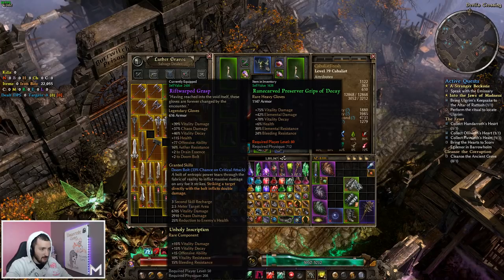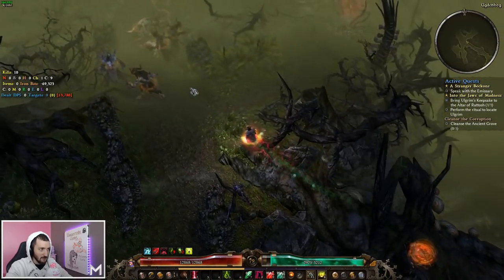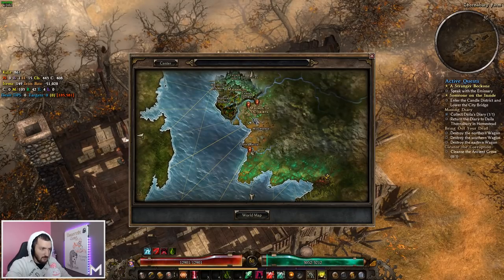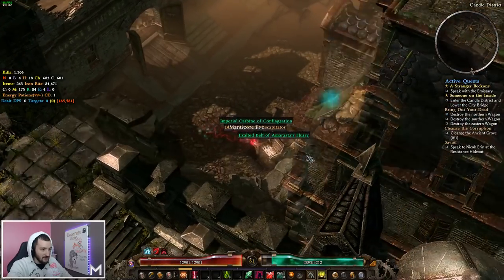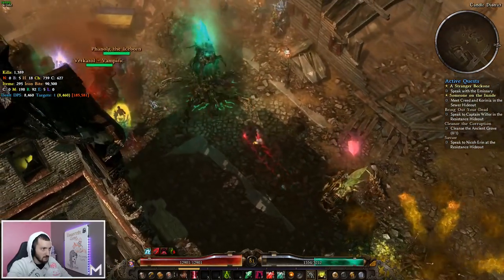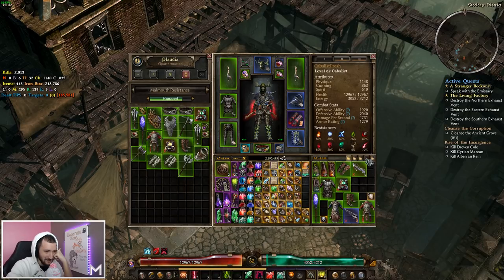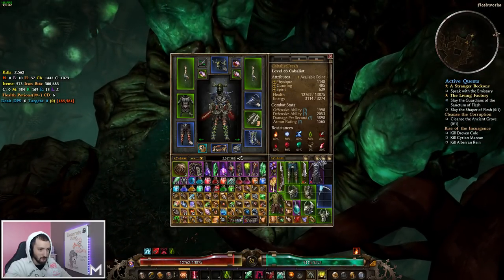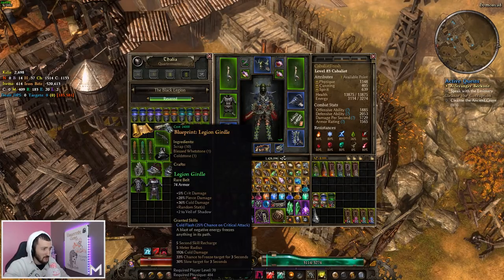New Player Vitality Caster Guide - Cabalist From Scratch Part 10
Hey guys, Vitality caster is one of the characters that is frequently suggested as a starter character to Grim Dawn. For good reason too. In this entire playthrough, I will try to go from scratch to a very strong vitality caster with Dark One's set. The recap video where I will explain the entire build, play style and itemisation will happen after the entire series as I will have much more information to share. Your interest for the DeathKnight from Scratch series was insane, I really hope this series will be useful too!

Grim Dawn Ashes of Malmouth
Leveling 1 - 100 Cabalist Necromancer Occultist
Vitality Caster Cabalist Dark One's Set